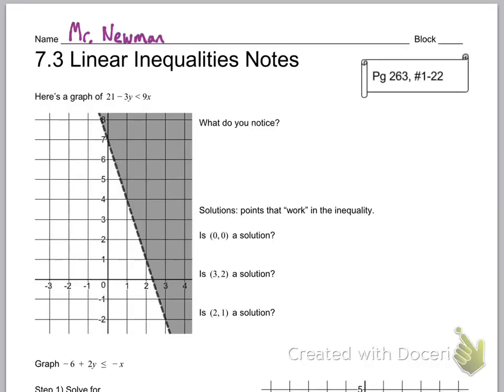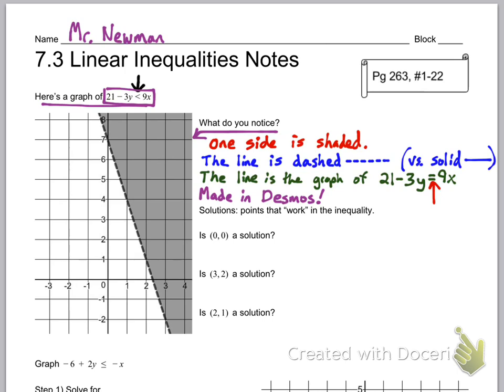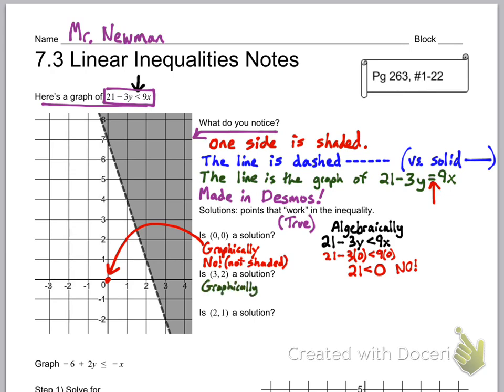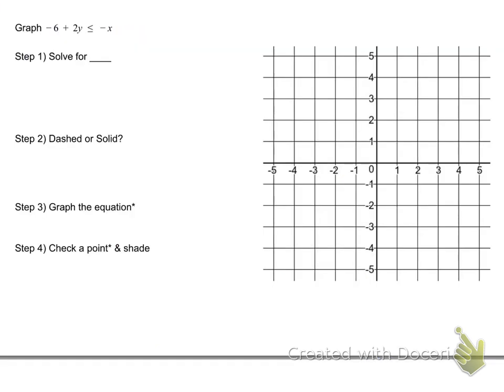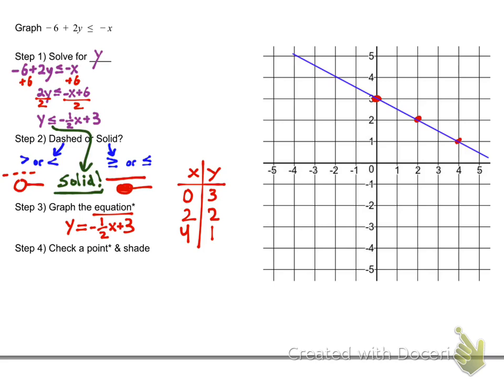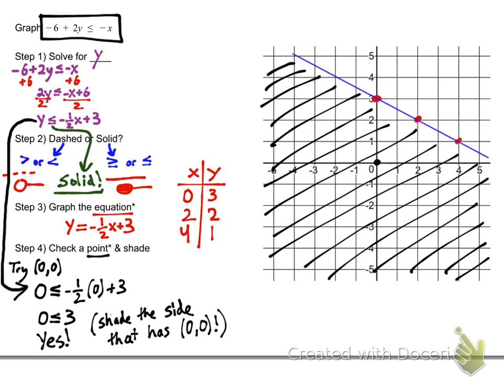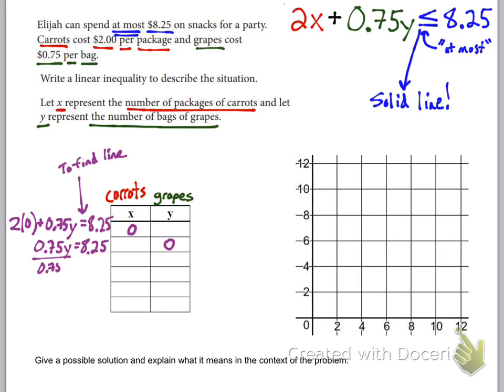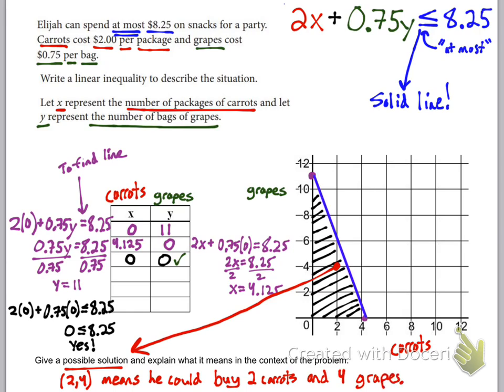3.8 Linear Inequality Notes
Watch with your notes sheet!